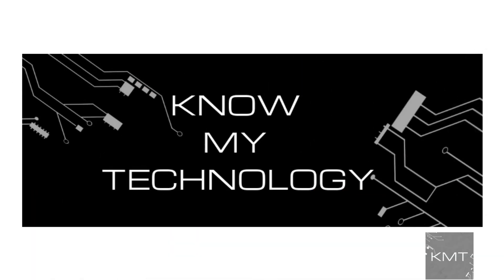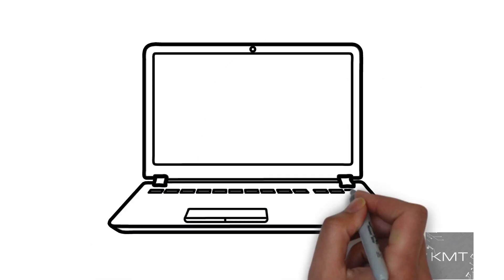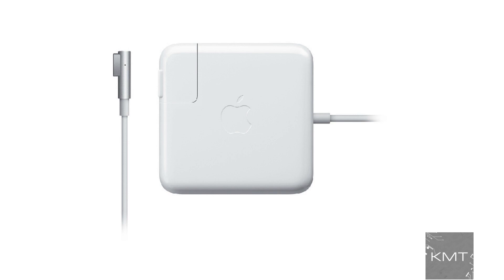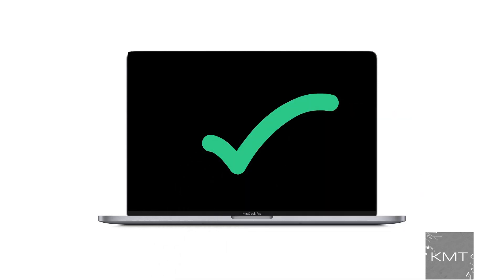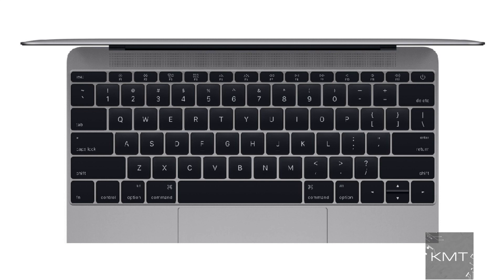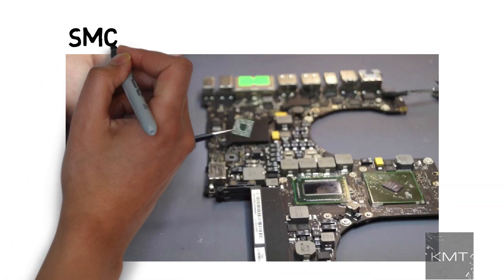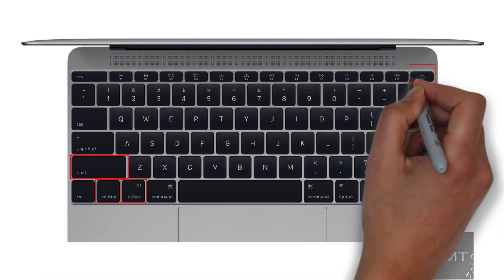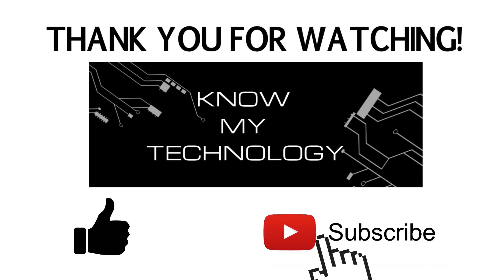MacBook Won’t Turn On? Fix Your MacBook Air or Pro Not Starting!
MacBook Won’t Turn On? Fix Your Laptop Now!

In this video we go over the top 5 ways on how to fix a MacBook won’t turn on? And the methods you can try before spending money on an expensive repair.

Did you just spend a load of money on a brand new MacBook Air or MacBook Pro? Now your MacBook Pro won't start up? Or your MacBook Air won't turn on? In this video we can help fix MacBook Air not turning on! But now all of a sudden your MacBook won’t turn on? Don’t worry it might just be a quick fix.

There are a few ways how you can fix  MacBook won’t turn on:

1. Power cycle the MacBook Pro not turning on.
2. Faulty MacBook charger or adapter causing the MacBook Air won't turn on.
3. Safe Boot your MacBook Pro won't turn on.
4. Perform a PRAM reset for the MacBook Pro not starting.
5. Reset the SMC (System Management Controller) on the MacBook won't turn on.

00:00 Introduction
00:29 Power Cycle
00:45 Faulty Charger
01:05 Safe Boot
01:24 Reset PRAM
01:57 Reset SMC
02:37 Outro